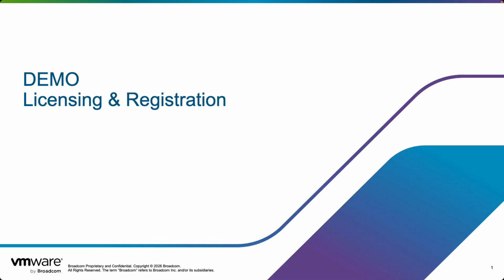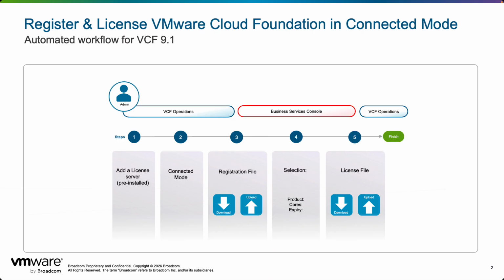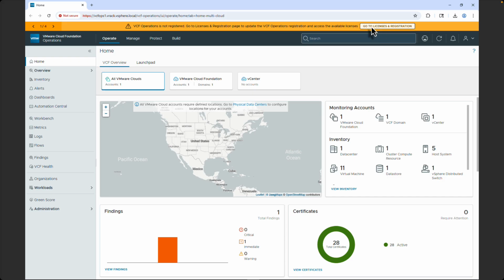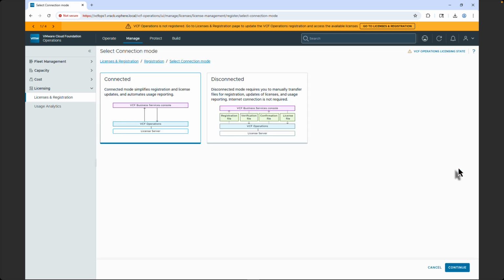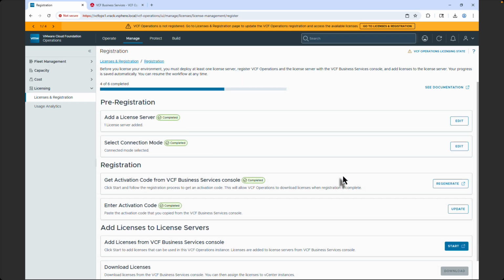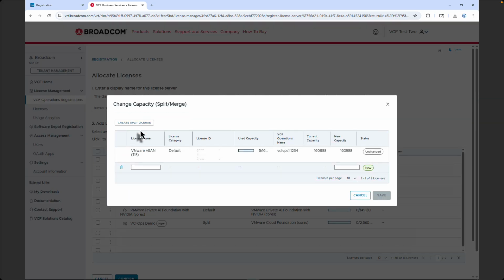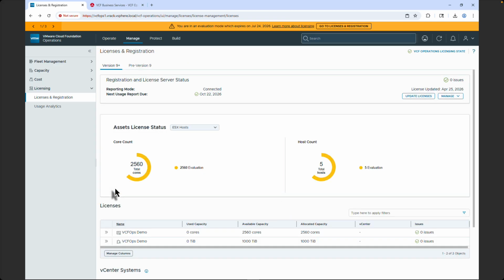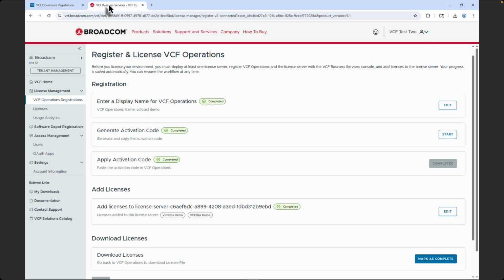VCF Operations 9.1 - VCF License & Registration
This video demonstrates the new licensing workflows through connected and disconnected modes , shows ability to access and manage the licenses using VCF Operations and registering of VCF Operations instance and a license server with the VCF Business Services console.